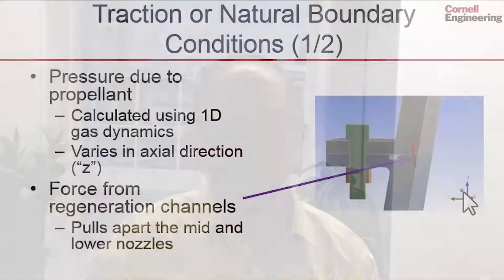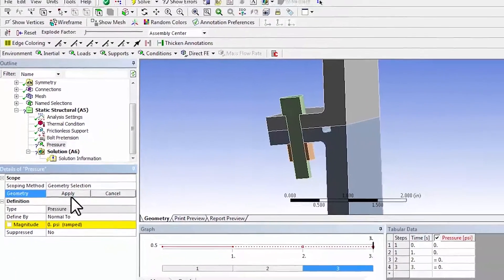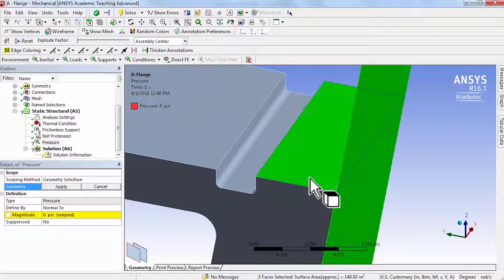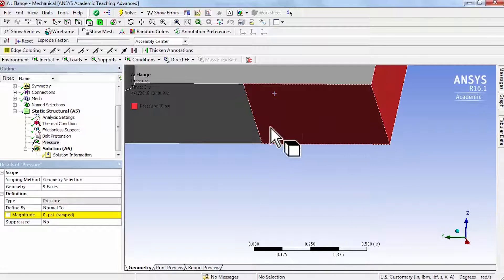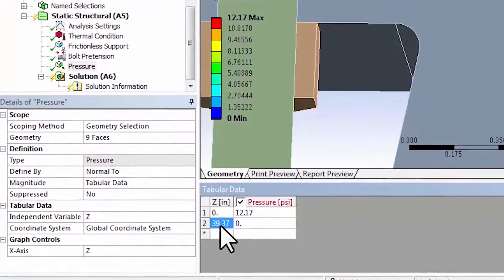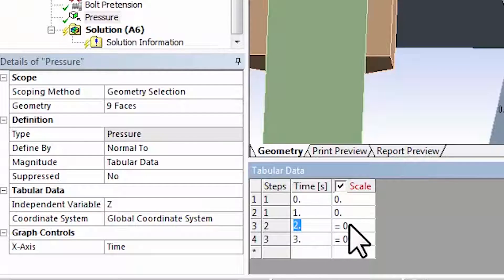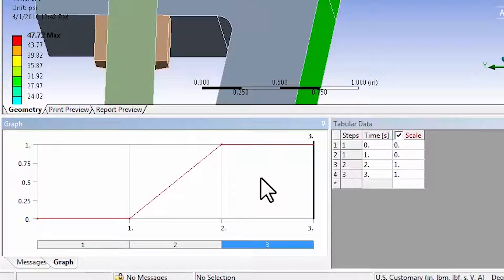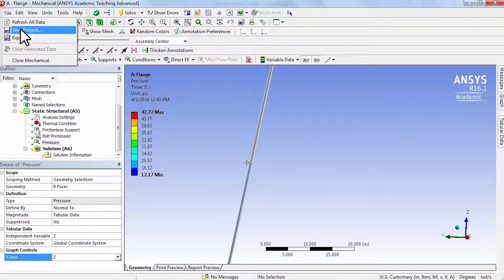CORENGR22016-V000600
Apply Pressure Load.mp4